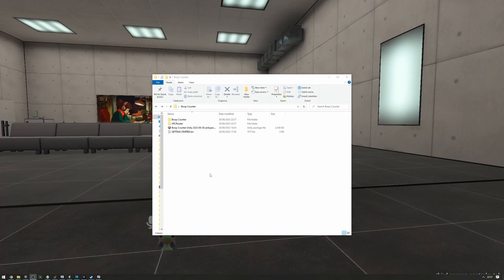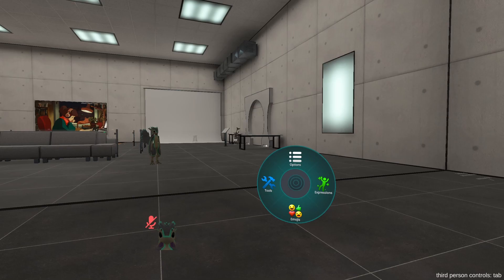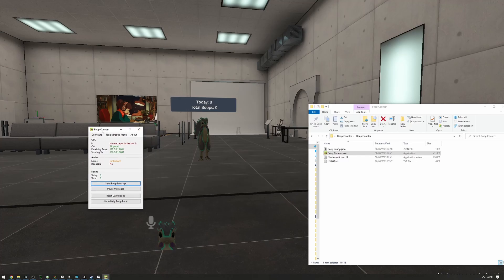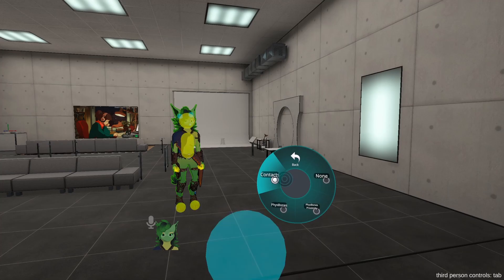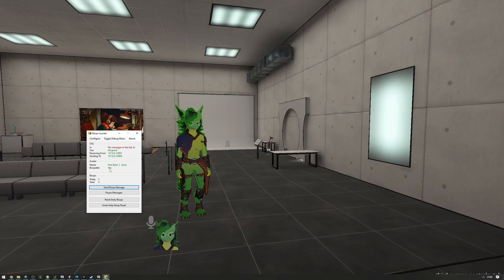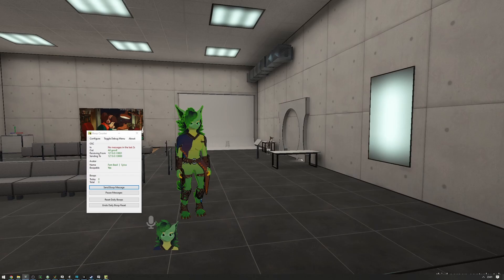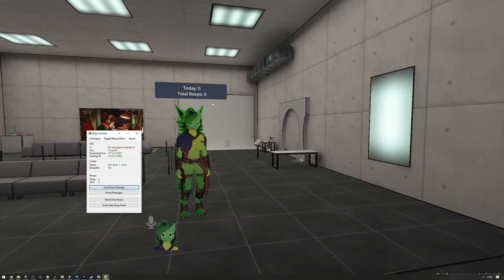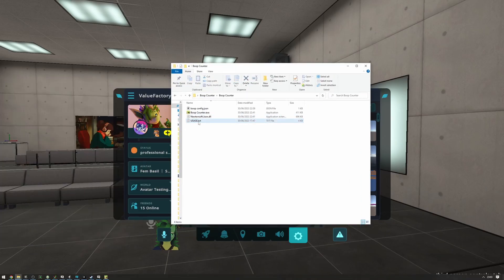Boop Counter Setup | VRChat Boop Counter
00:00 Intro
00:54 Configure
01:23 Unboopable avatar, config resetting
02:57 Quirks